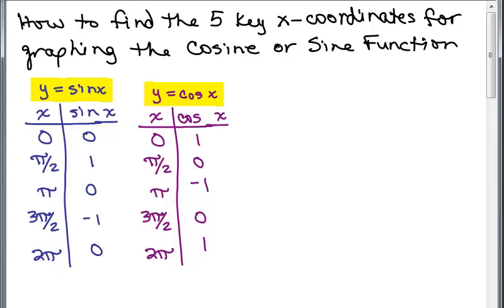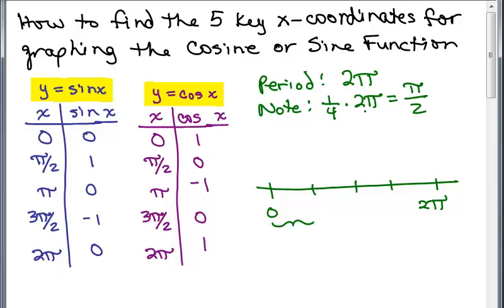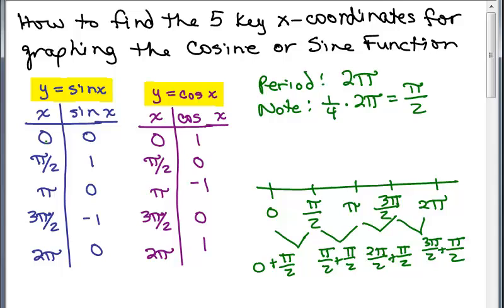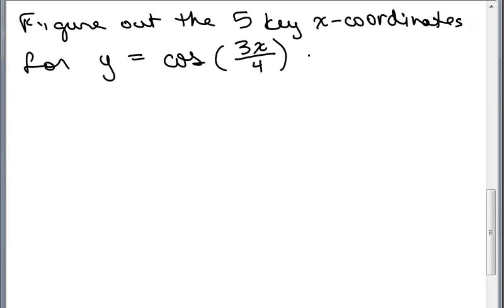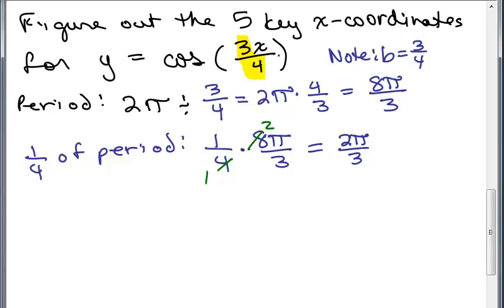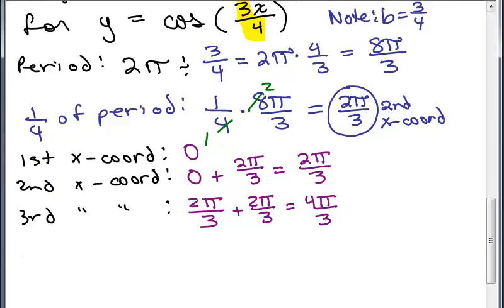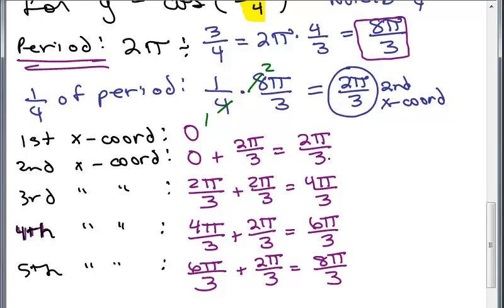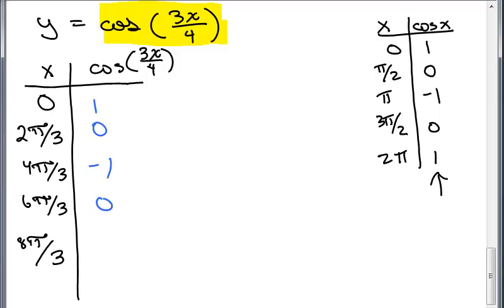Key Points on Sine or Cosine Function 1